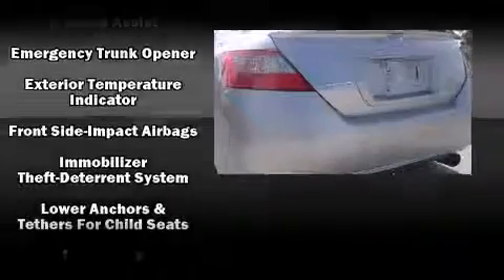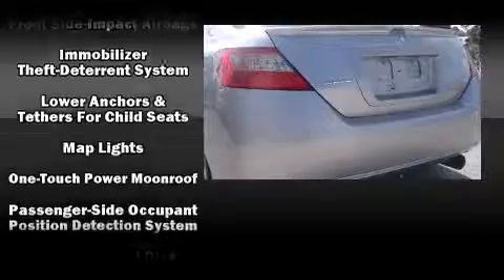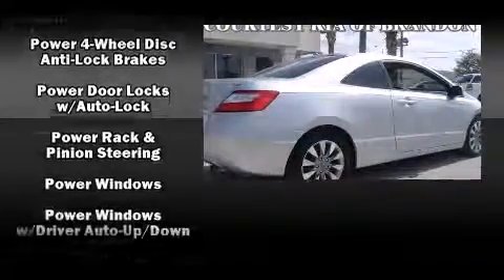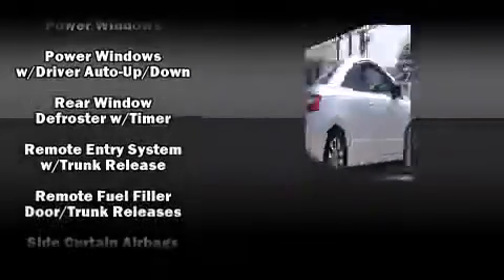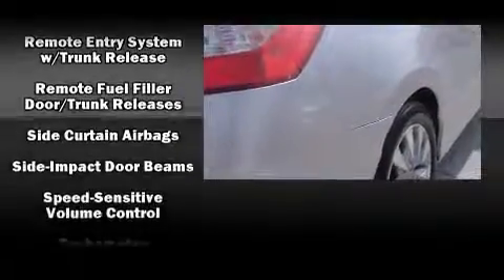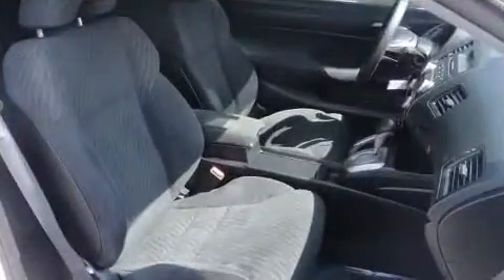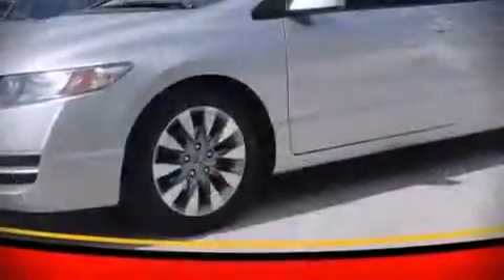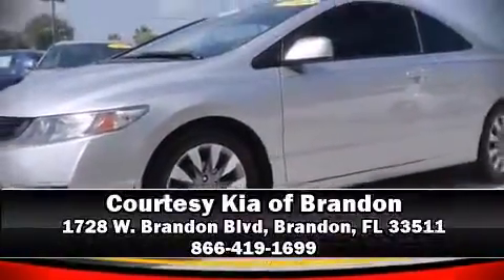2009 Honda Civic EX in Brandon, FL 33511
1728 W. Brandon Blvd

Experience driving perfection in the 2009 Honda Civic Honda made sure to keep road-handling and sportiness at the top of it's priority list. It features a front-wheel-drive platform, an automatic transmission, and a 1.8 liter 4 cylinder engine. This model accommodates 5 passengers comfortably, and provides features such as: a tachometer, variably intermittent wipers, front bucket seats, air conditioning, tilt and telescoping steering wheel, cruise control, and much more. For drivers who enjoy the natural environment, a power moon roof allows an infusion of fresh air. Honda ensures the safety and security of its passengers with equipment such as: dual front impact airbags, head curtain airbags, anti-whiplash front head restraints, a security system, and 4 wheel disc brakes with ABS. It also arrives with a Carfax history report, providing you peace of mind with detailed information. We know that you have high expectations, and we enjoy the challenge of meeting and exceeding them! Please don't hesitate to give us a call.